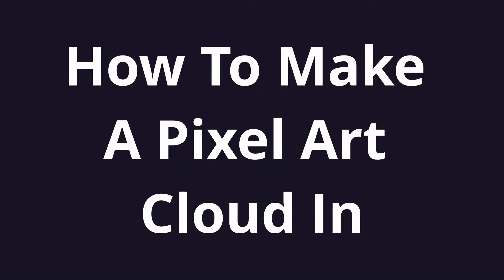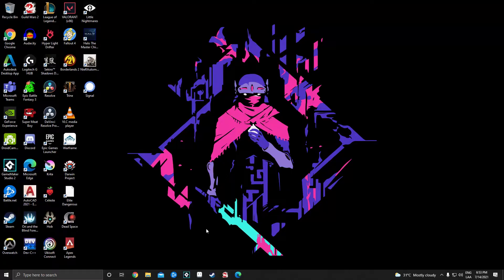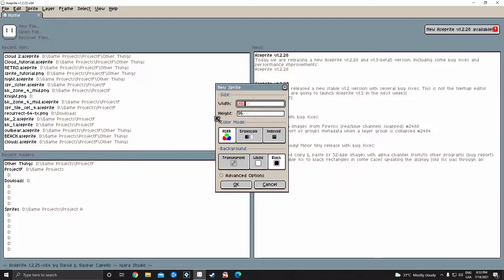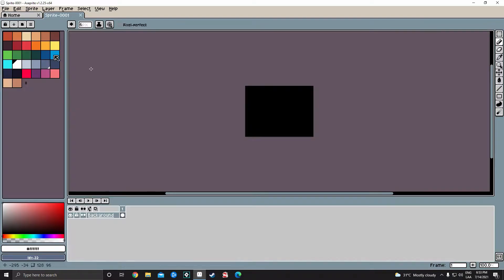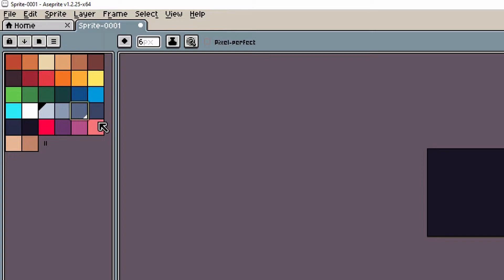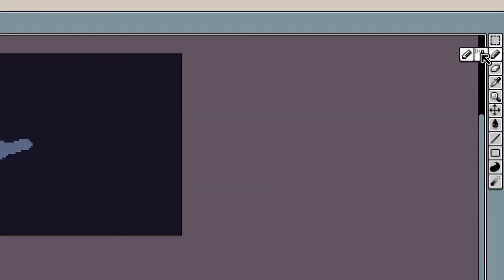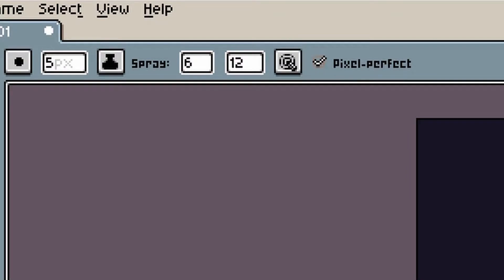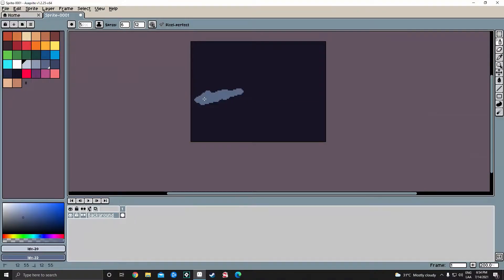How To Make A Pixel Art Cloud In 40s - Tutorial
Hi! In this video I will show you how to create a nice looking pixel art cloud in 40s! :).
( I know that the video duration is 102s x) )

0:00 Intro
0:06Drawing The Cloud
0:46 Final Drawing
0:55 Advice
1:00 End
1:10 ???

Drawing Aplicattion Used : Aseprite.